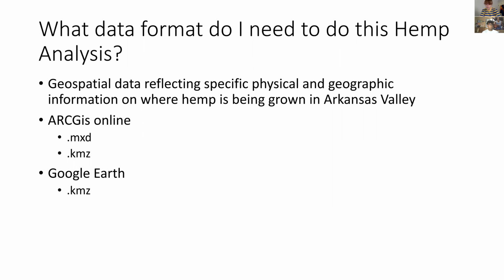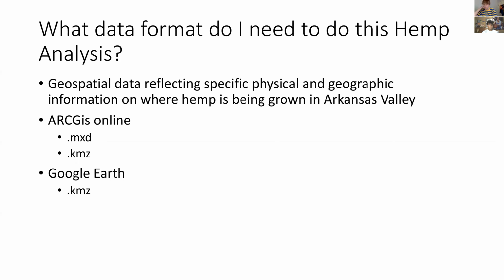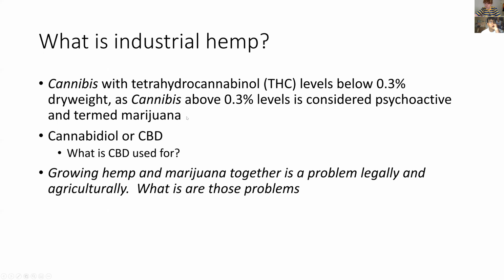Zoom July 7, 2020 Hemp Analysis Workshop